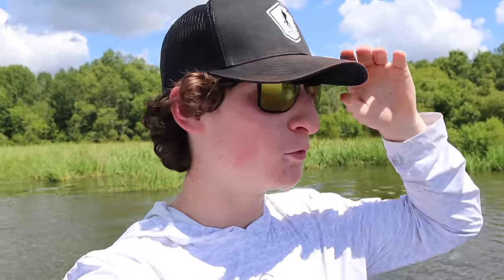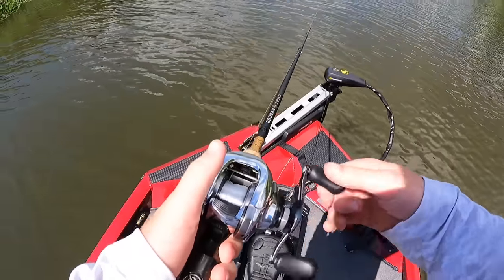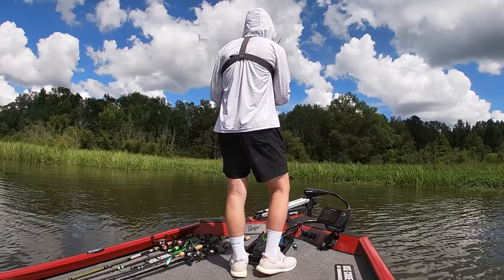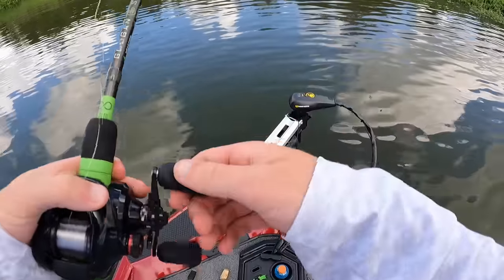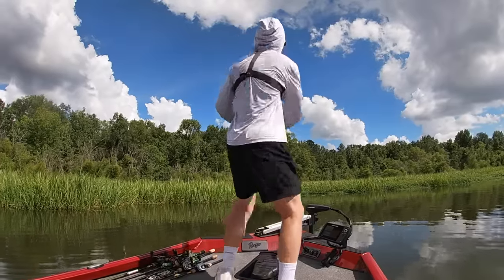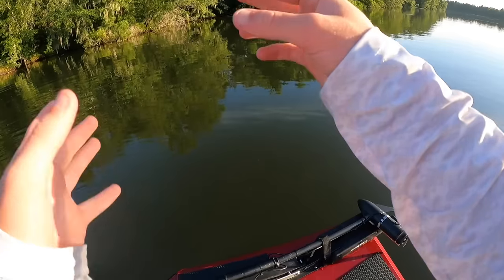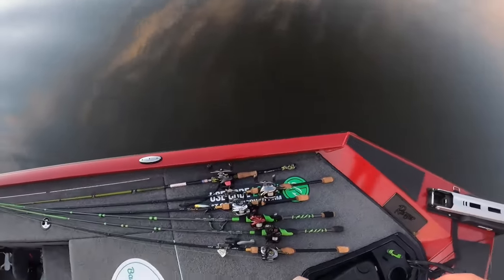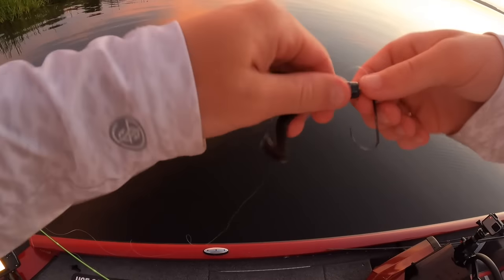This Is The BEST Fishing LURE Ever Created (Rare Species Caught)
to save $10 off first order from Karl's with code: LOGAN10 - (must be over $25)

Fan Mail
Logan Anderson

-REELS-

-Camera Gear-

Canon M50